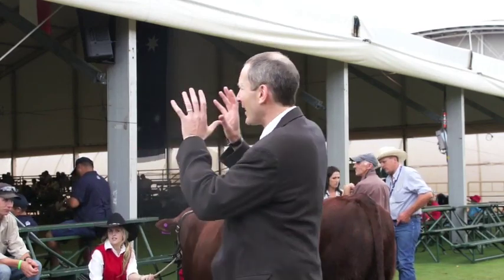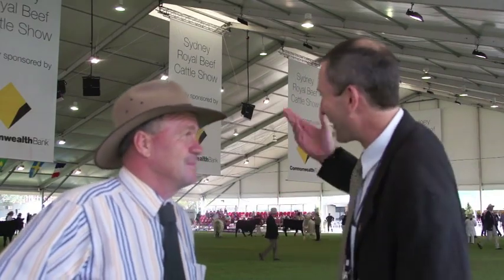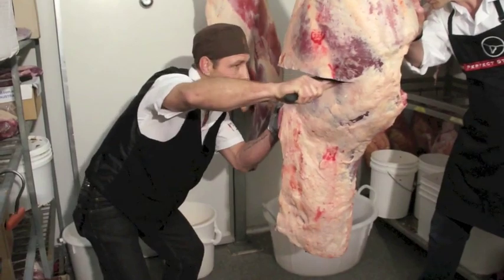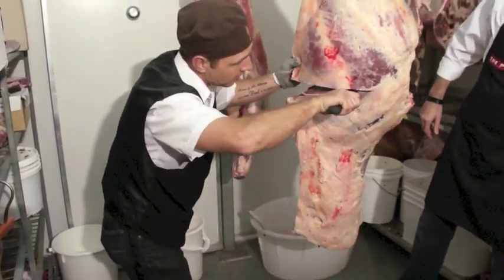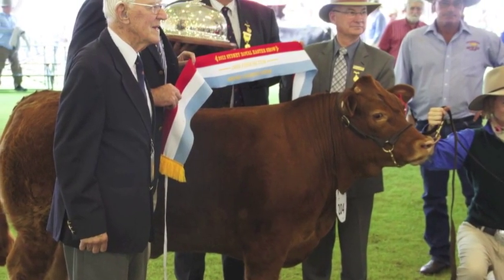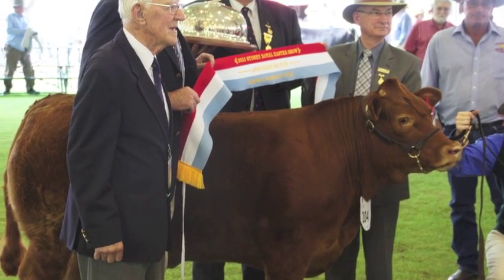Royal Easter Show Judging